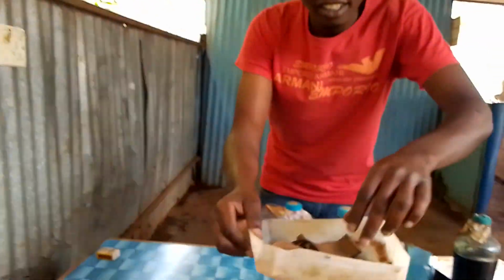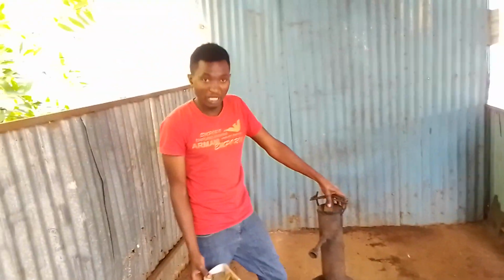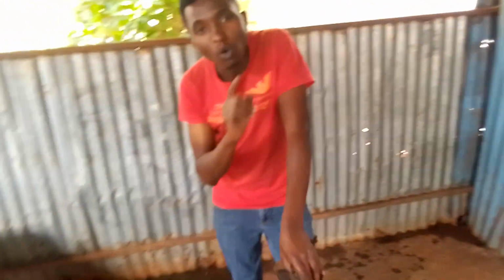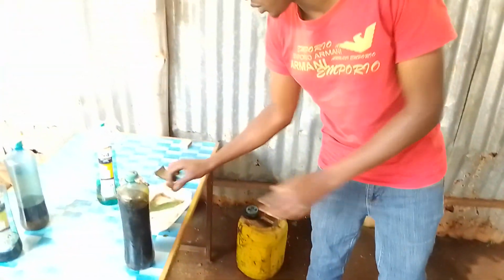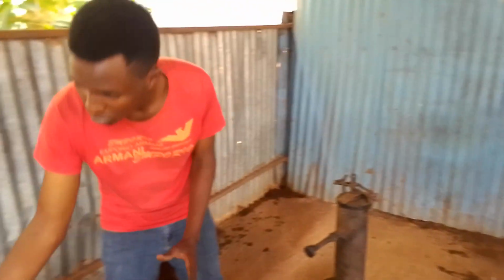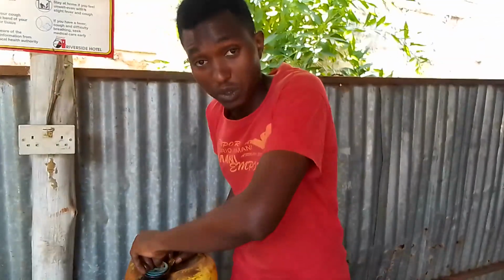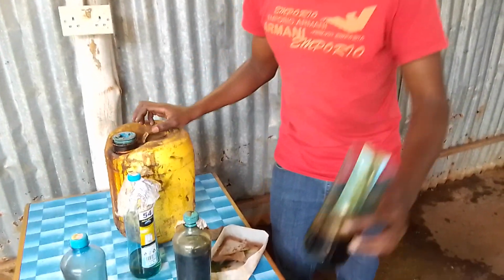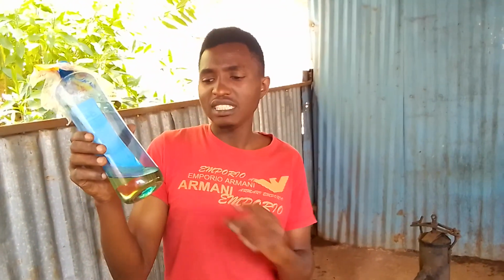how to recycle plastic and tyres to petrol.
😲 free petrol !!!